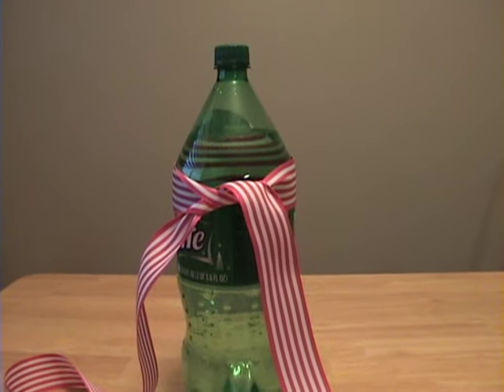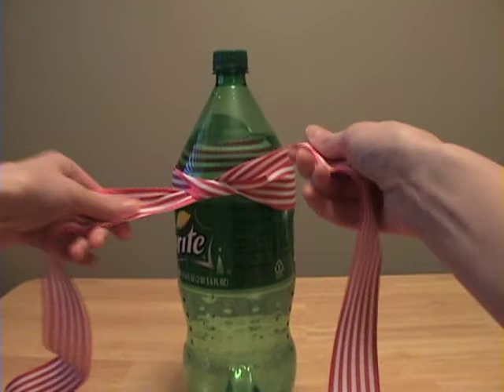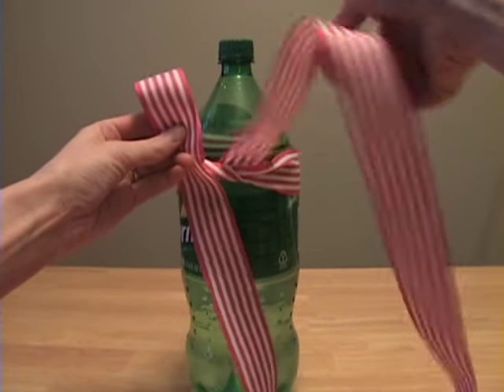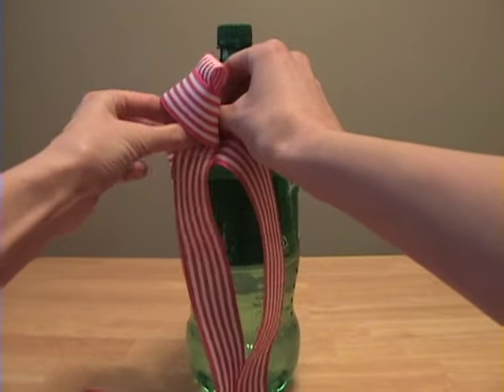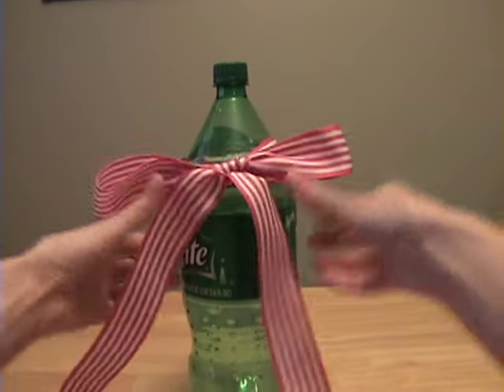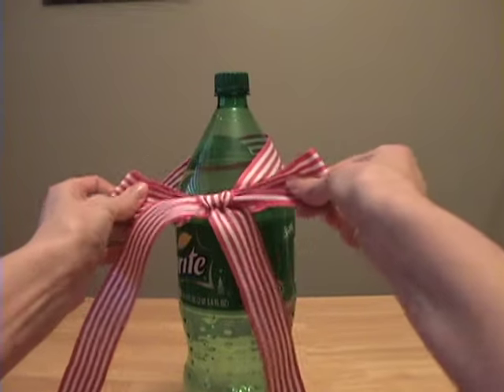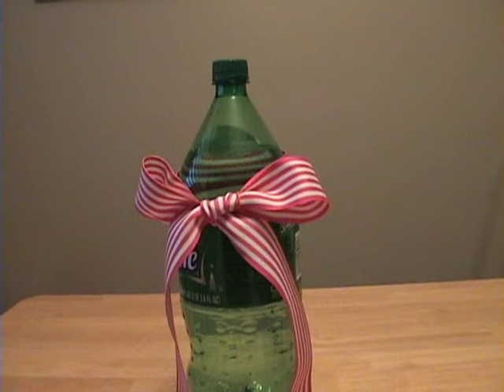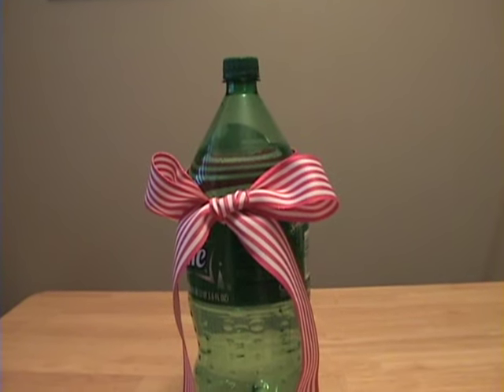How to Tie a Christmas Bow With Ribbon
- I demonstrate how to tie a christmas bow with ribbon.